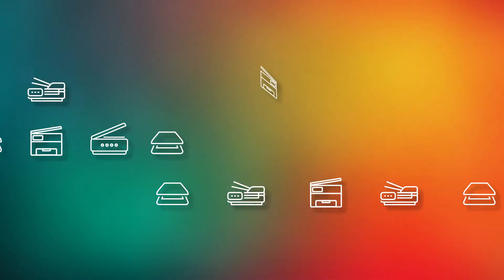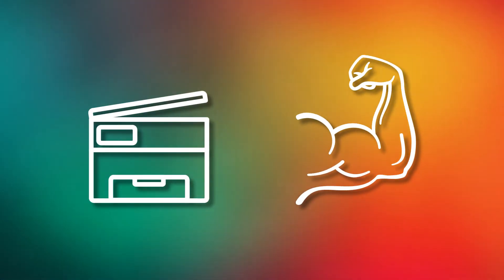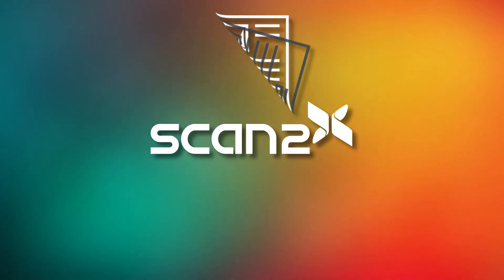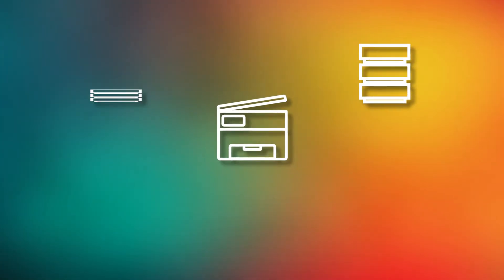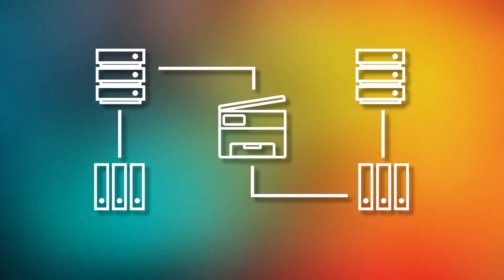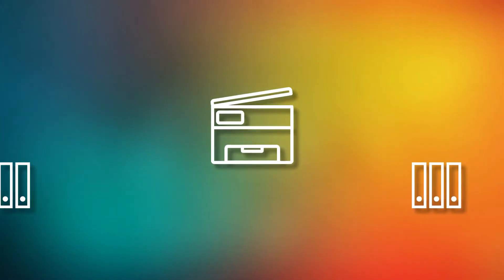Maximse the power of your Canon device with Scan2x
Scan2x is able to integrate with your existing systems and become an integral part of your business process, turning your Canon device into an intelligent device and maximising it's power.